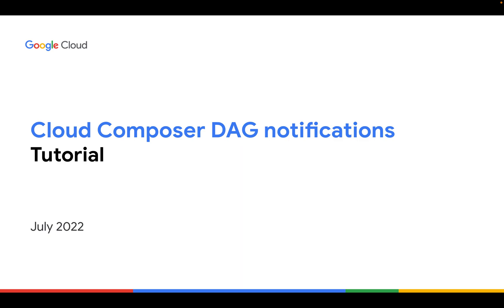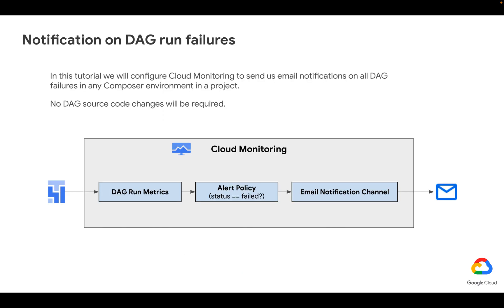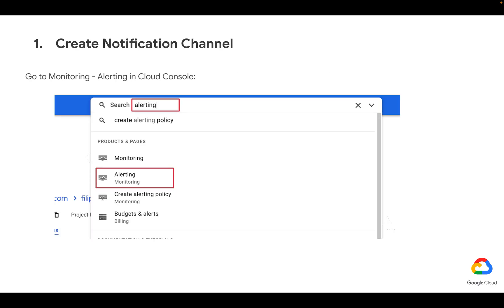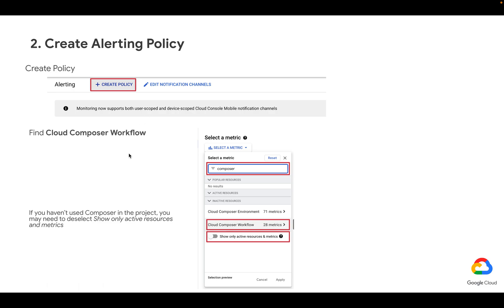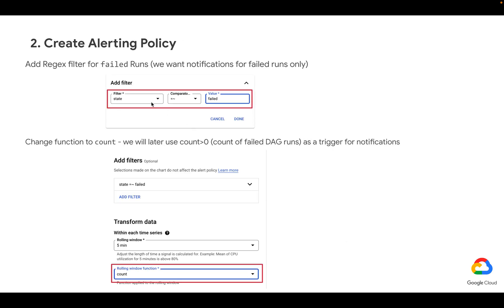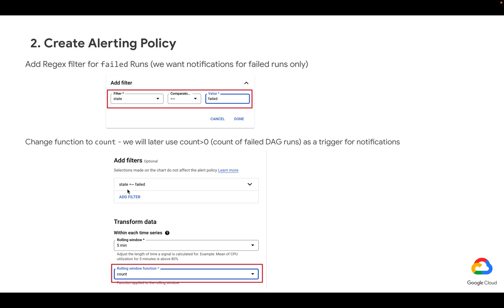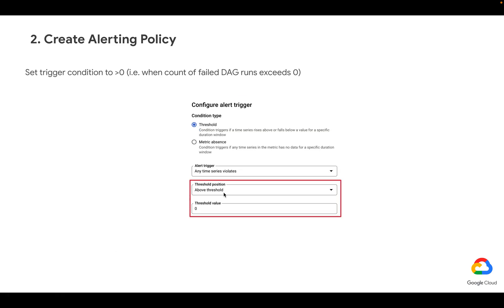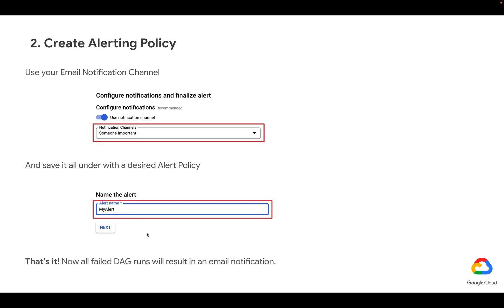Cloud Composer - Notifications on failed DAG runs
This tutorial explains how to configure automatic email notifications on failed DAG runs in Cloud Composer. It doesn't require any code changes in your DAGs.